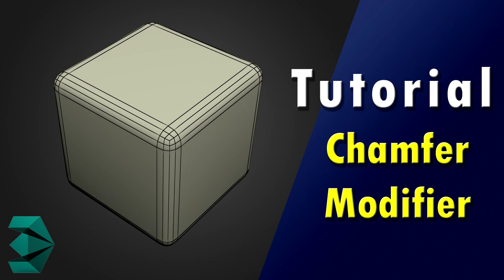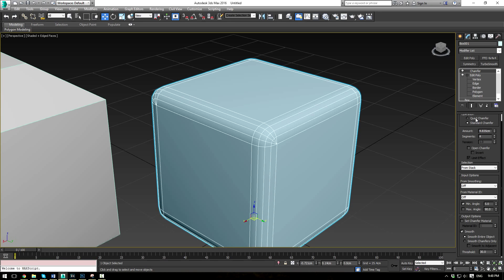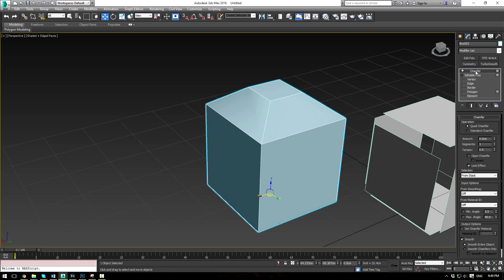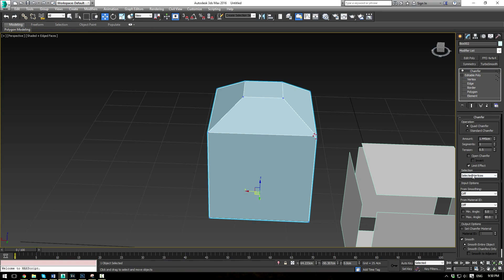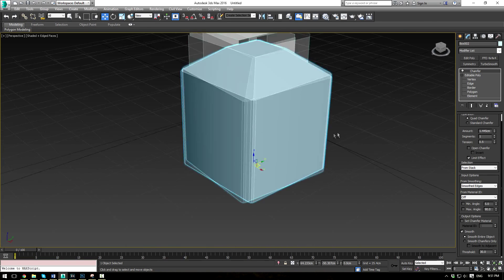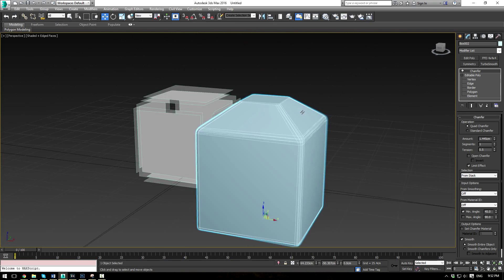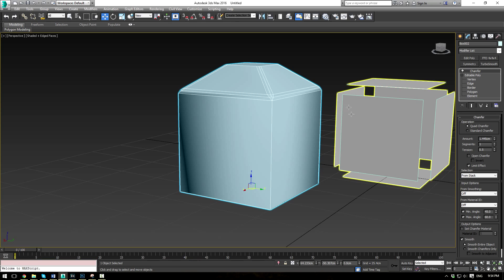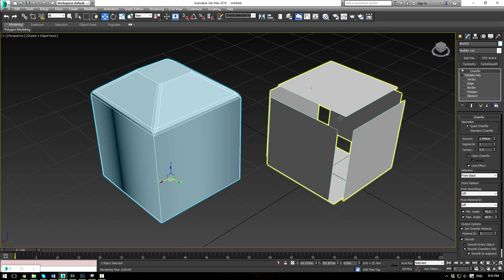3ds Max Tutorial - Chamfer Modifier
A tutorial demonstrating how to use the 3ds Max chamfer modifier and all its associated attributes